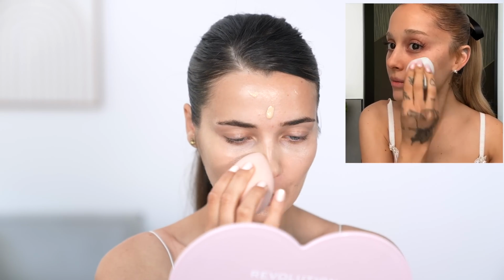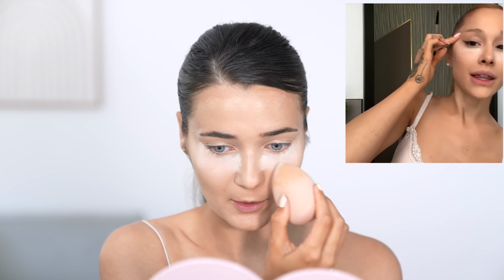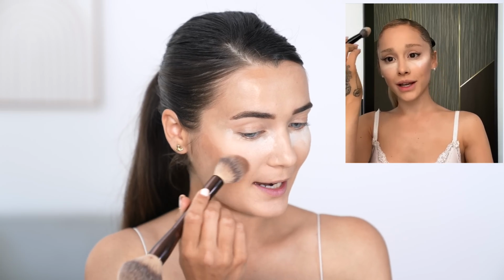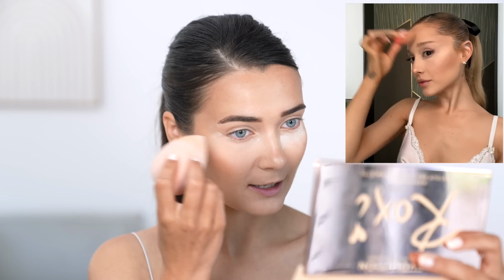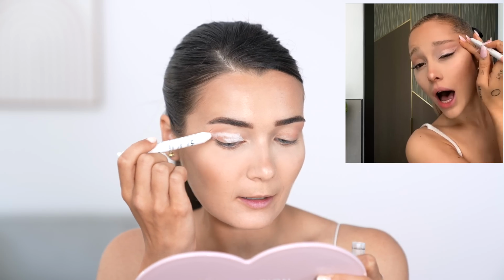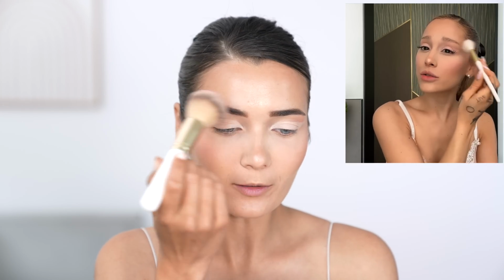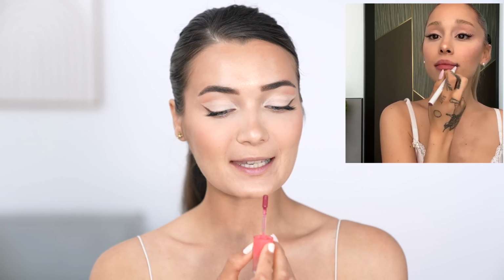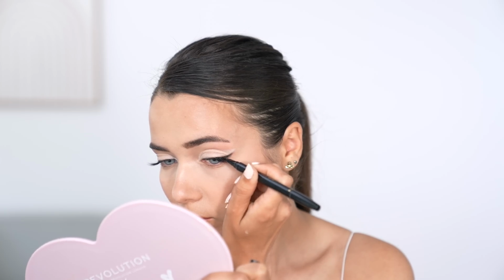I FOLLOWED ARIANA GRANDE'S VOGUE MAKEUP ROUTINE!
In today's video I am following Ariana Grande's Vogue Makeup Routine! Her video has over 3 million views and she gives us some of her celebrity makeup tips and tricks! So let's see what we think of her routine...

GET THE ROXI X REVOLUTION PRODUCTS HERE:
*Revolution x Roxxsaurus Cherry Blossom Eyeshadow Palette
*Revolution x Roxxsaurus Cherry Blossom Lip Kit
*Revolution x Roxxsaurus Cherry Blossom Highlighter Duo

Roxxsaurus
36 Golden Square
London
W1F 9EE

♡FAQ♡